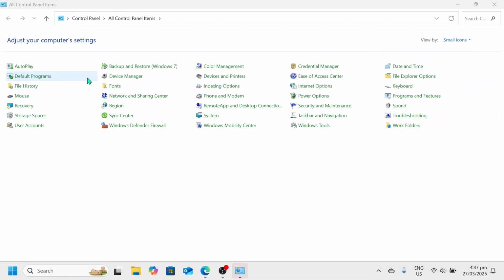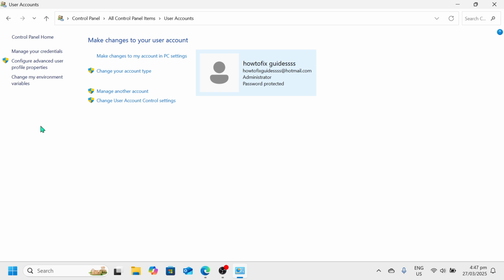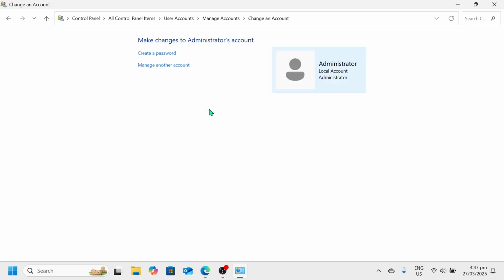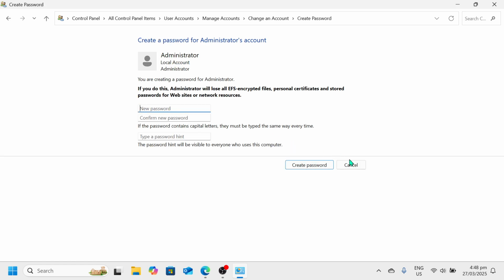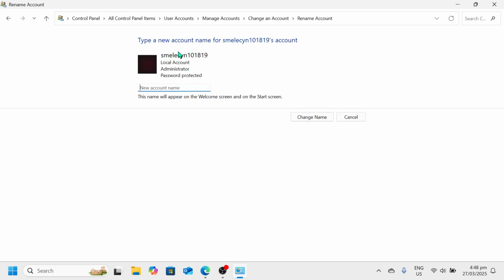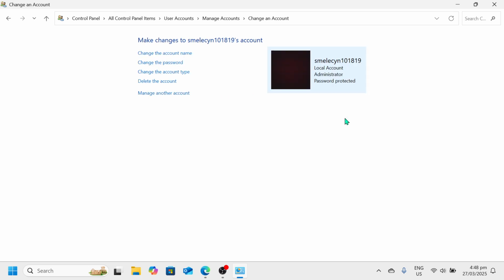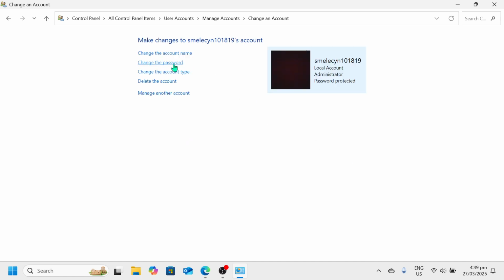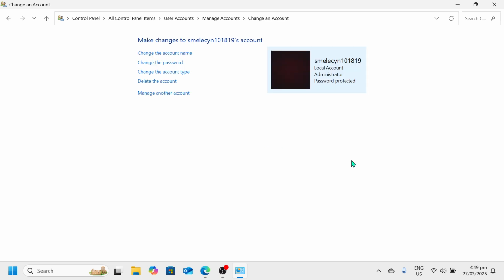EASY WAYS on How to Change Your Account Name or Change User Name of Account in Windows 11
Want to change your account name in Windows 11? Whether you're updating your username for a local or Microsoft account, this tutorial will guide you through the process. Watch this step-by-step guide to easily change your account name in Windows 10.